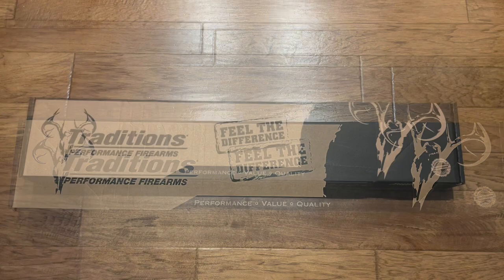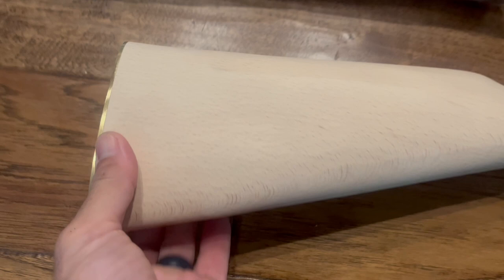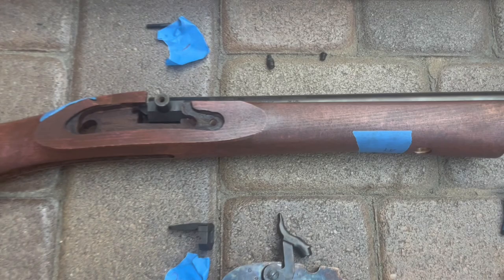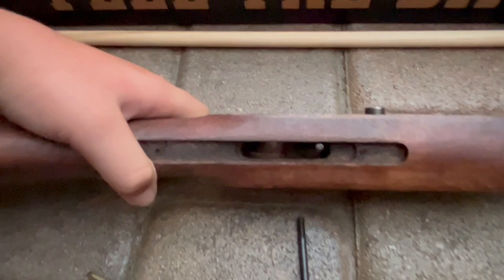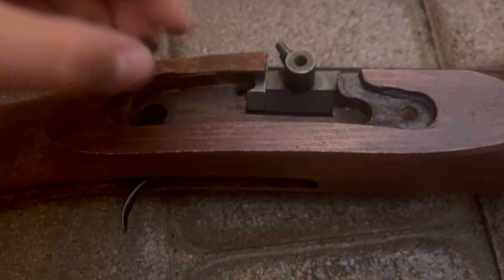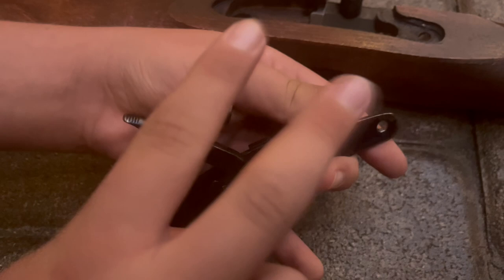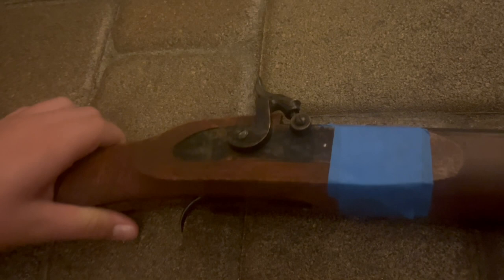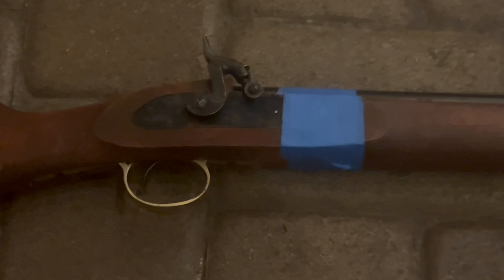Pirates Blunderbuss Blackpowder Muzzleloader by Traditions build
Built a Traditions Percussion Blunderbuss. Used some three sizes of screwdrivers (all flathead), a drill with bits, some sandpaper, and some epoxy  which was needed because I overdrilled one hole.
Bluing was easy by just following the instructions with the Birchwood Casey Bluing kit. The key to staining is to put on the stain with the cotton balls, then wipe off excess with paper towels because it will come out way too dark if you don't wipe off the towels.
Fitting was actually very easy. Everything fit with the except of the front hole of the locking mecanism which was drilled too small and I overdrilled it when I tried to enlarge it. The front of the wood where the sidelock mechanism was also too tight, so I had to use a dremel to open it up. My son was easily able to put everything together by himself and he narrates the actual assembly.

Tools and materials:
3 screwdrivers
Drill with bits
Dremel
Sandpaper
Stain
Casey's Blueing
Cotton balls for bluing and stain